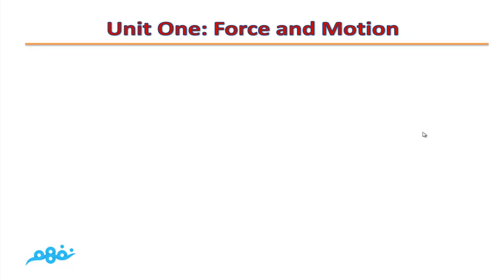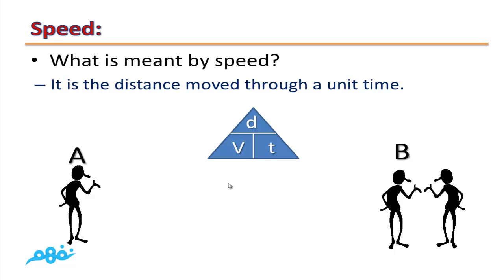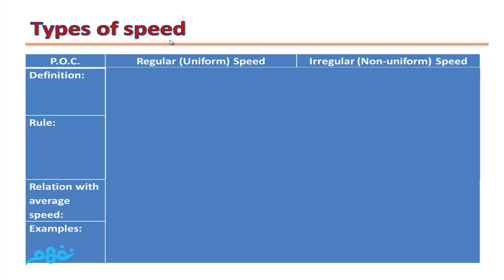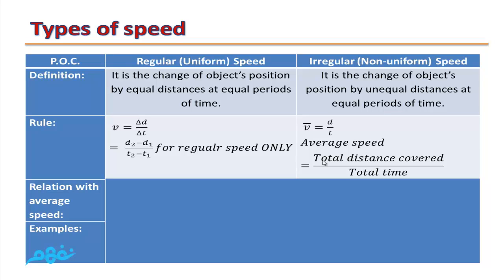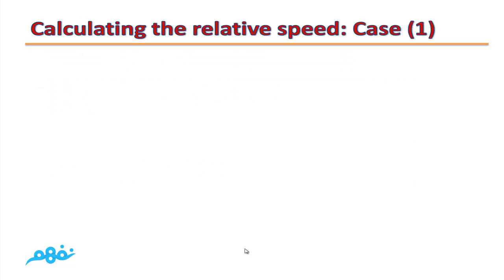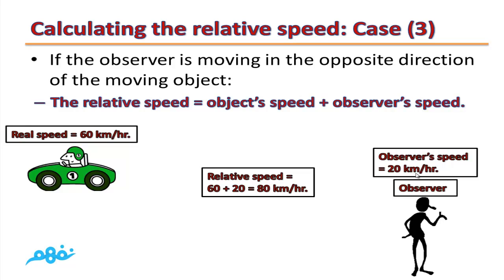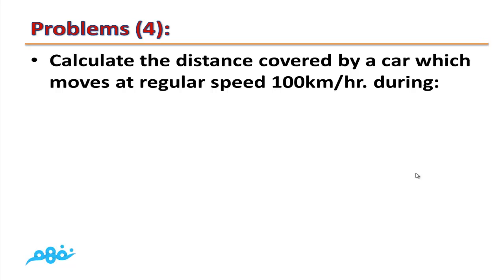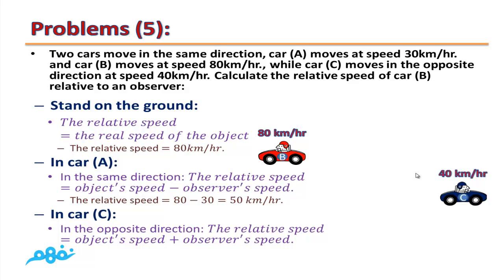Force and Motion - Motion in one direction - prep 3 - Term 1 - موقع نفهم - موقع نفهم